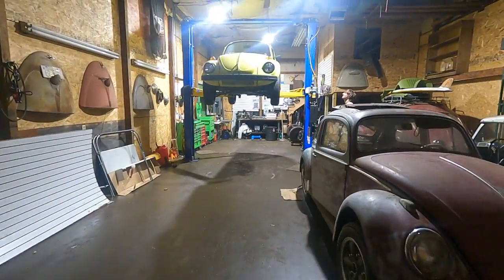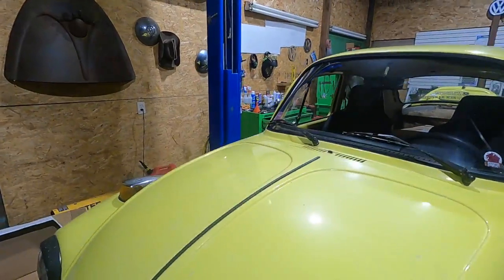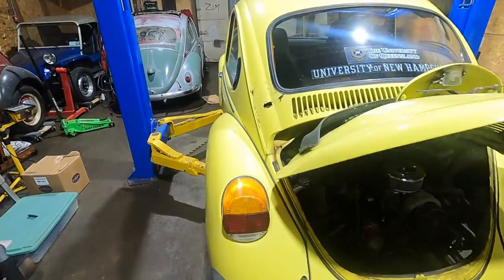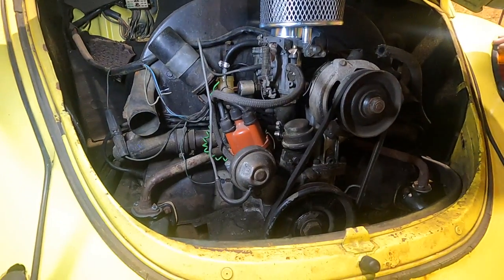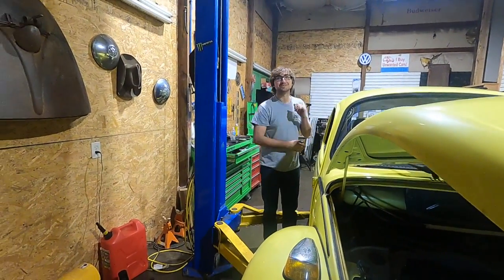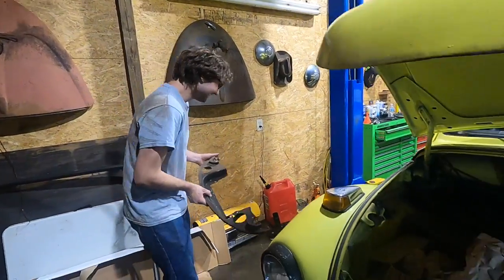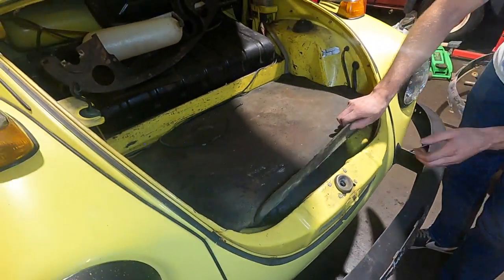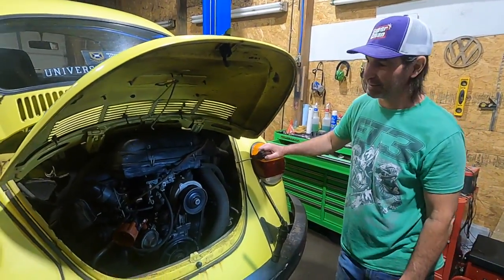RARE 1973 Vw Sports Bug Found - rescued 4 Full Restoration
We found and bought a rare 1973 Volkswagen Sports Bug. Vw only produced 20,000 of these Beetles in two colors, blue and yellow. This Beetle will be getting a full restoration by Dubwerks. We have some work to do to get this one running correctly but this is a great start and was reasonably priced.
I love my mig 205DS !